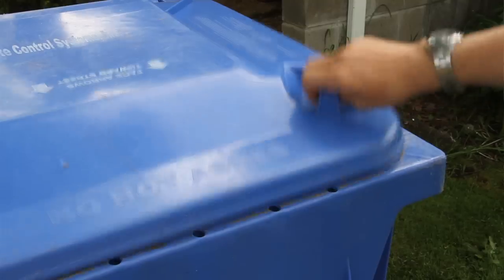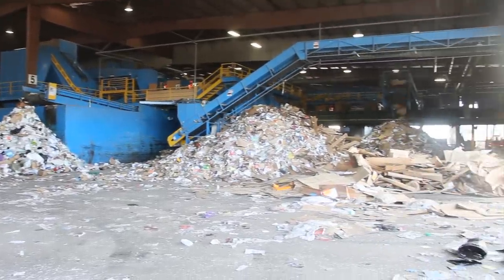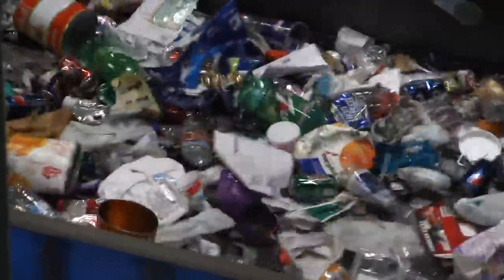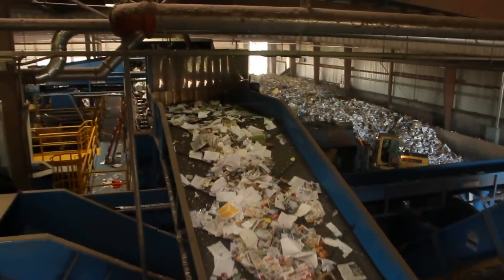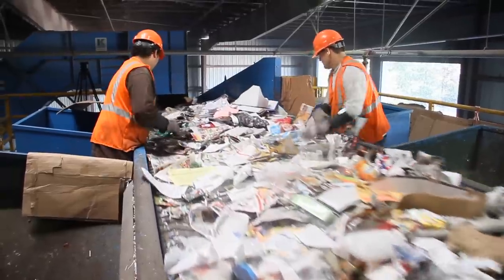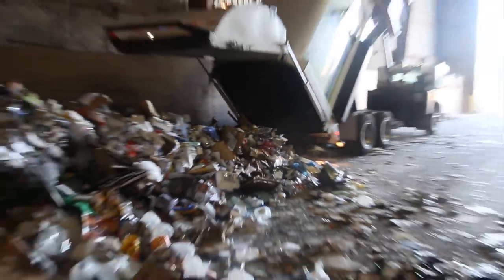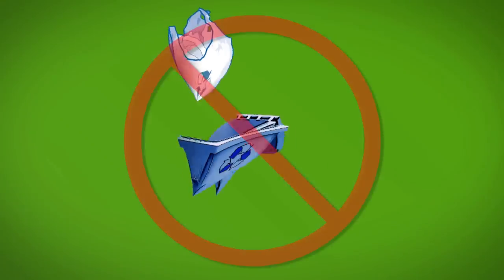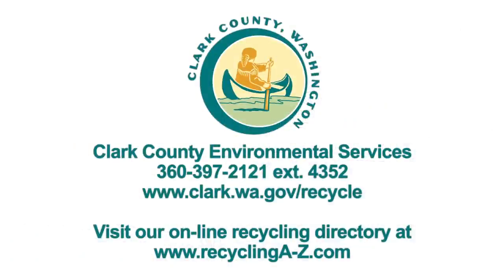Recycling plastic bags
There is a common misconception that plastic bags can be recycled in your mixed recycling cart at home. Please don't do that. Plastic bags can actually slow down the process of recycling materials. This video shows what happens to your recycling items when they enter the transfer station for processing and the problems that plastic bags can create.